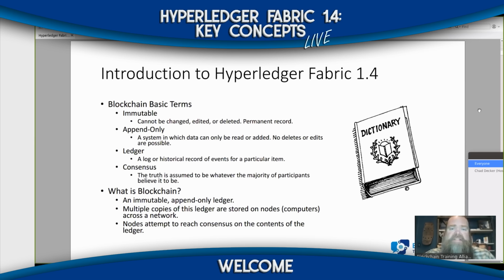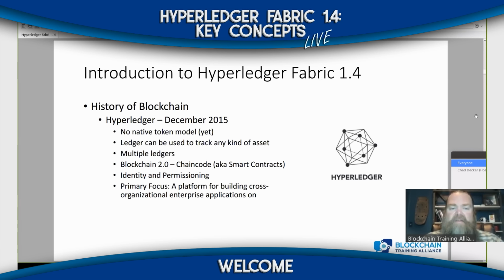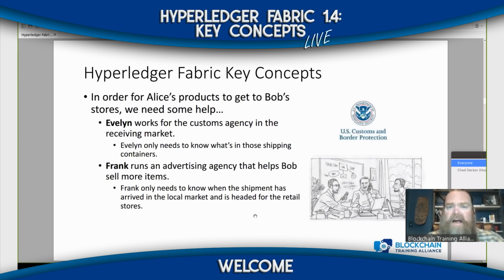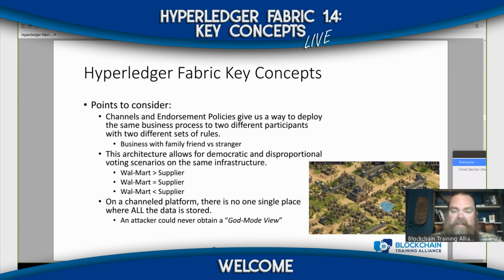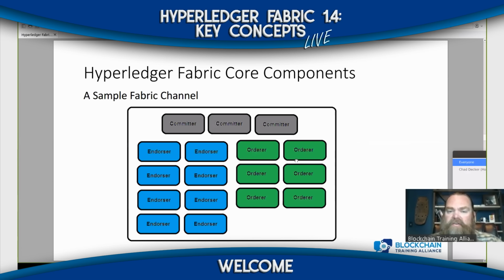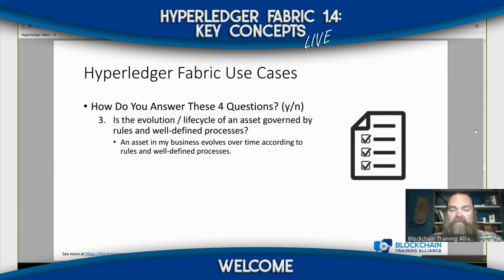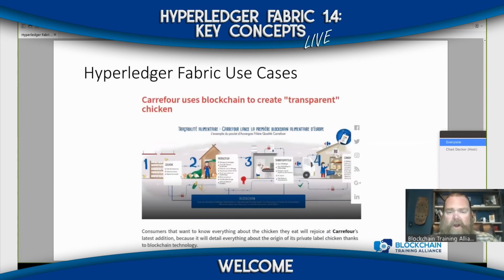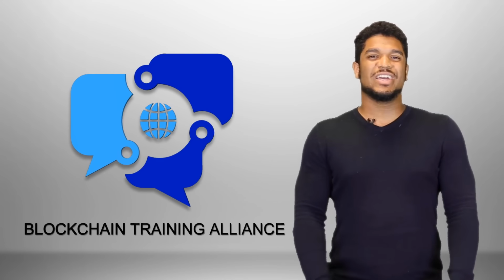Hyperledger Fabric 1.4: Key Concepts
This webinar will cover the following topics
-Introduction to Hyperledger Fabric 1.4
-Hyperledger Fabric Key Concepts
-The core architecture and components of Hyperledger Fabric
-Current Hyperledger Use Cases

We invite you to learn more about Blockchain, Blockchaintraining, and Blockchaineducation, by visiting our where you can enjoy many courses designed for beginners and professionals. (Free courses available)